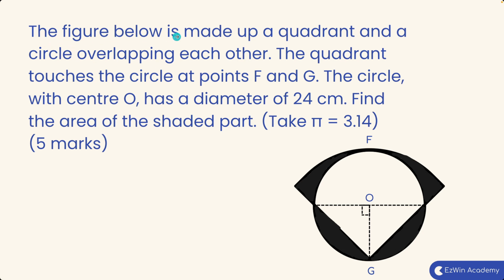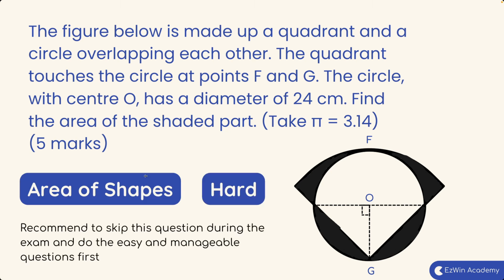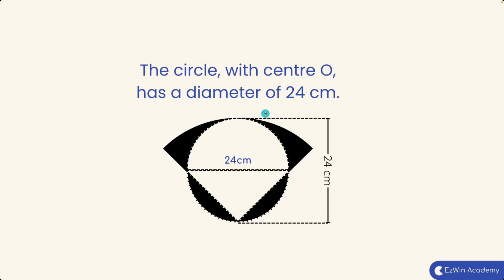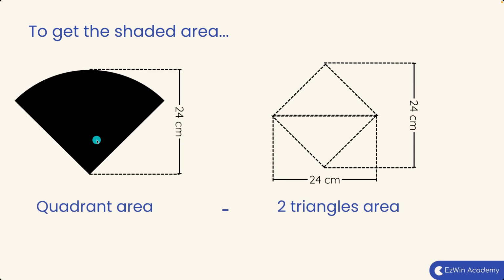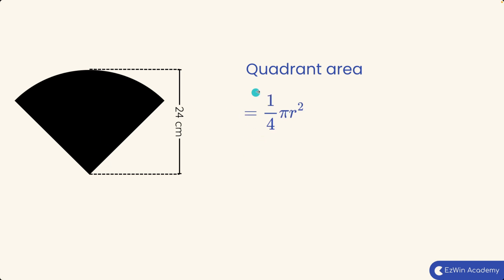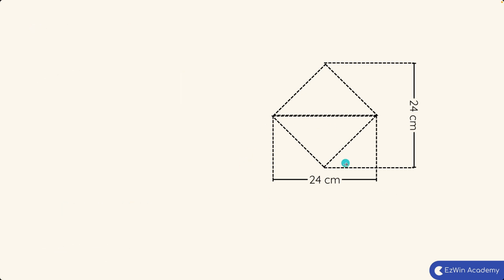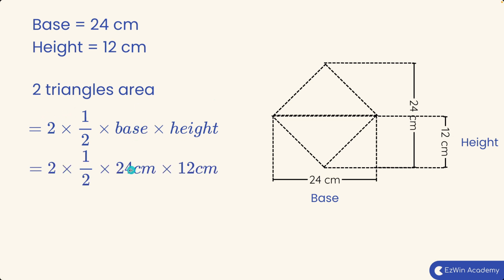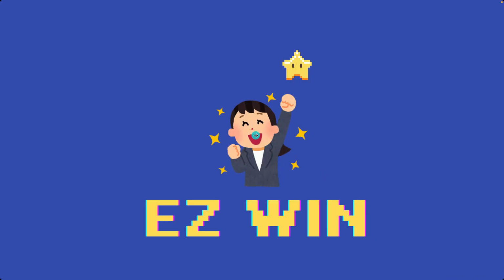2024 PSLE Question Solved! | Area of Shapes | Primary 6 Math 2025 Curriculum Singapore